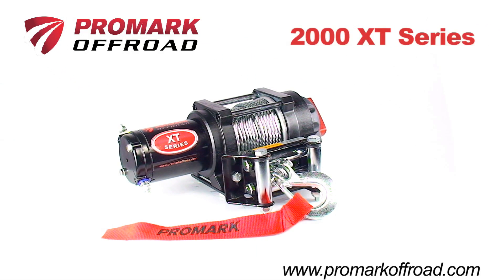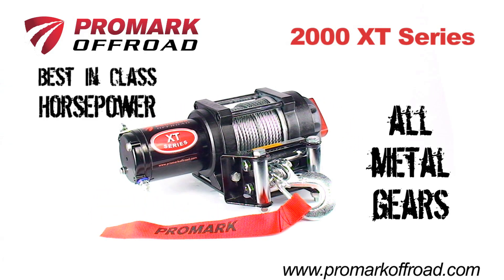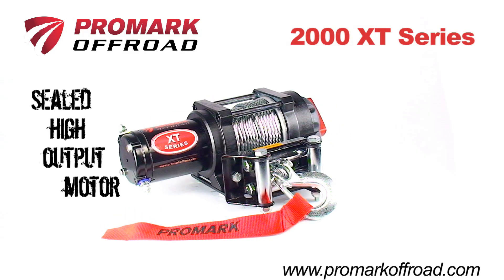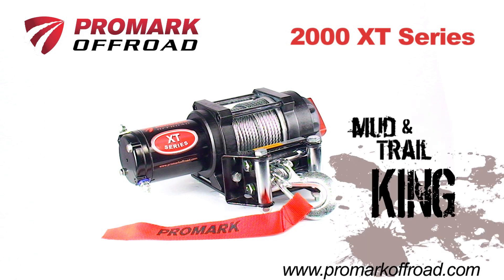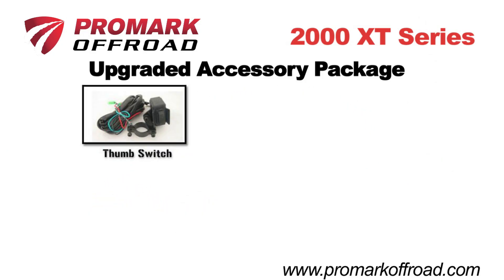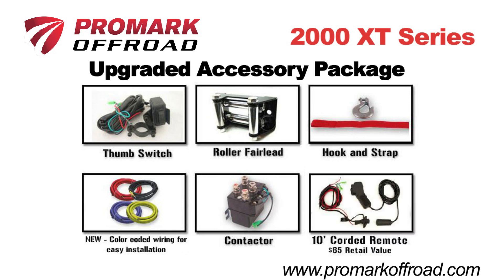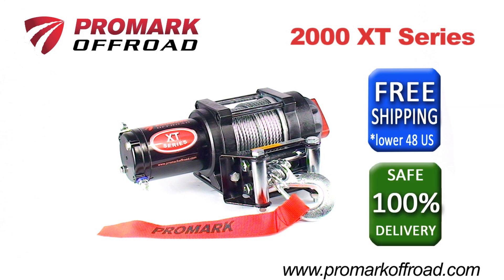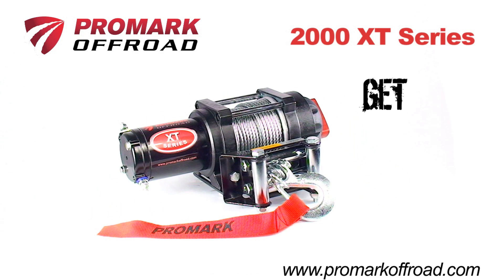2000_xt_atv_winch_promark_offroad_video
- 2000lb XT ATV Winch from ProMark Offroad. The 2000lb XT Series ATV Winch is a durable winch that will fit most mid sized utility all terrain vehicles and sport quads.